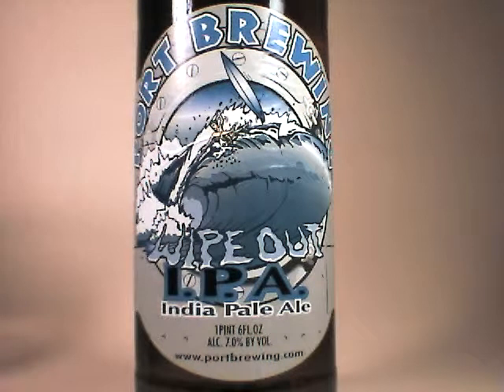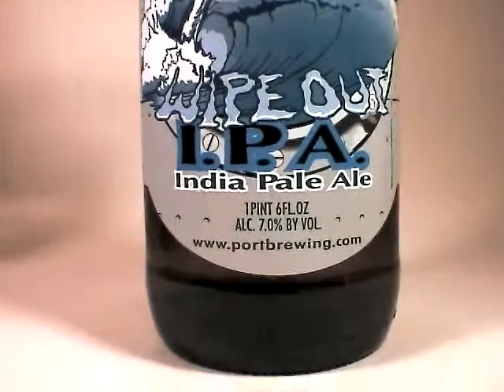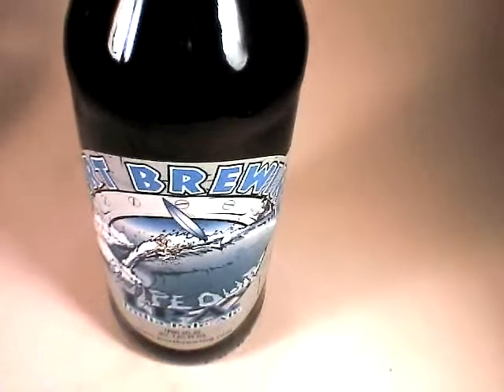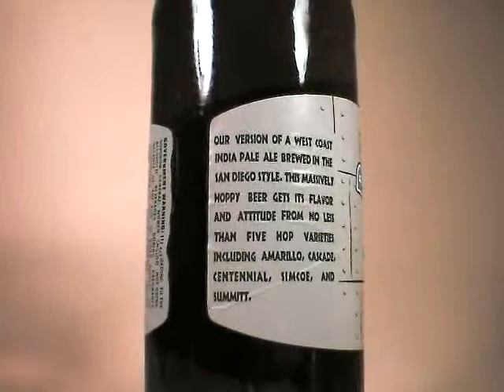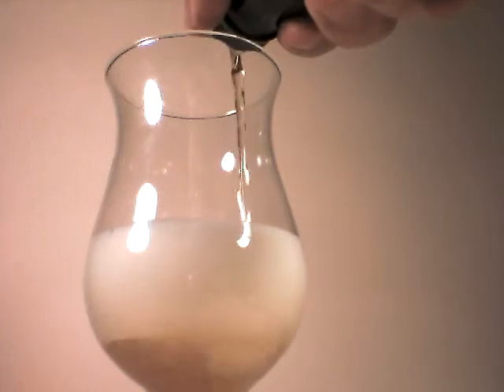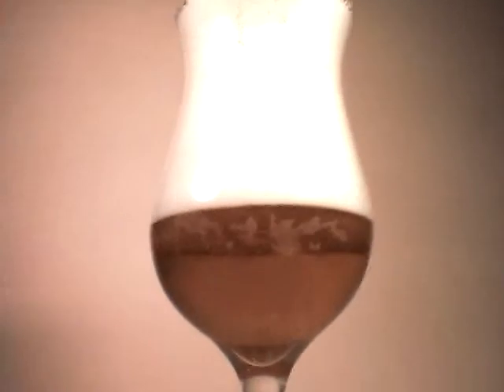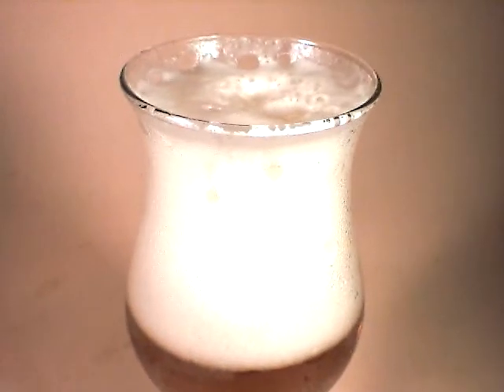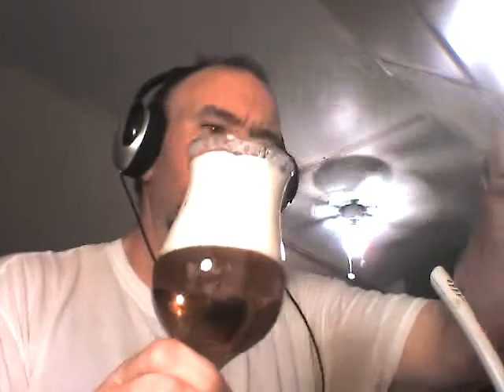Beer review: Port Brewing Wipeout IPA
Style & glass: IPA in a tulip
22 fl oz x 7% ABV = 154 / 60 = 2.5 beers * 150 C = 375 calories (est.)
Available at: Craft Beer Outlet, Philadelphia, PA for $5.99
Citrus aroma fills the room, deep amber body under a bright white sticky head with good legs, lemon zest and suprisingly bitter flavors for an IPA, highly bitter, zesty with a very long finish, overall, a complete winner for hopheads.